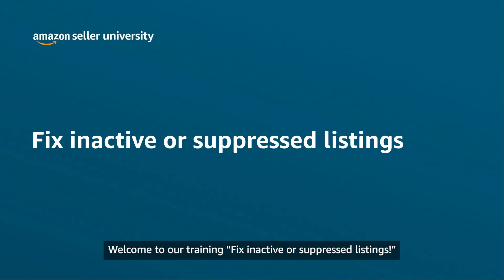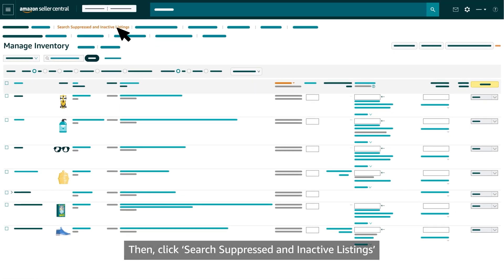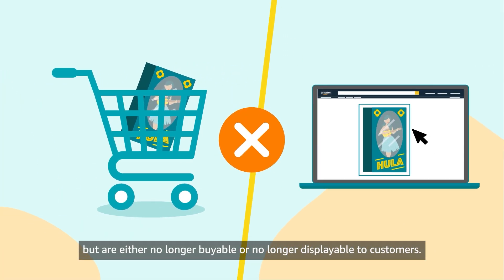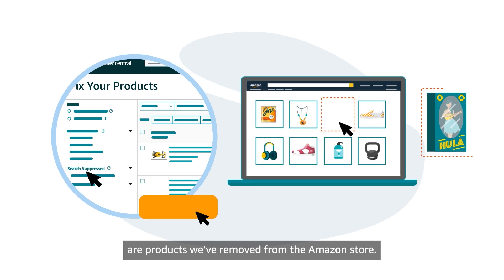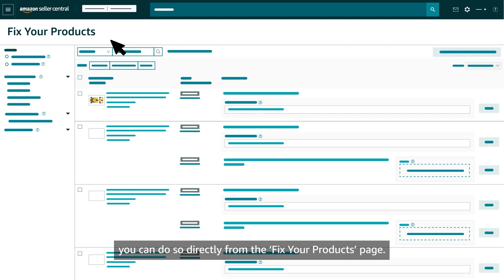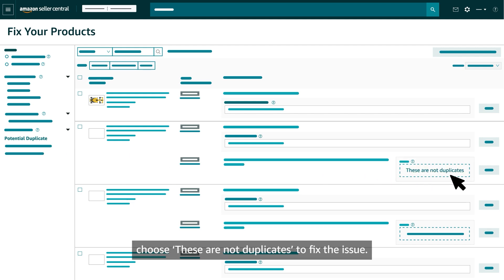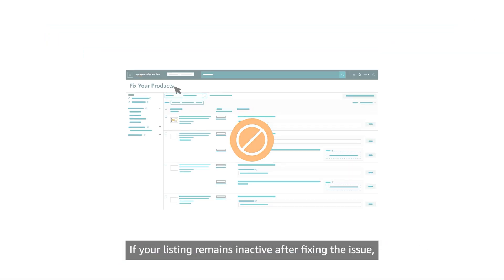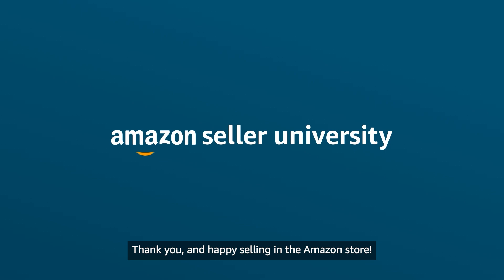Fix inactive or suppressed Amazon listings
Learn how to find and update inactive or search suppressed listings in the Amazon store. In this video, you’ll learn how to access and use the Fix Your Products page in Seller Central to fix listing issues and learn possible reasons that may cause your listings to be inactive or search suppressed.